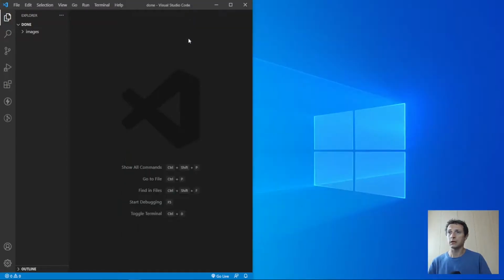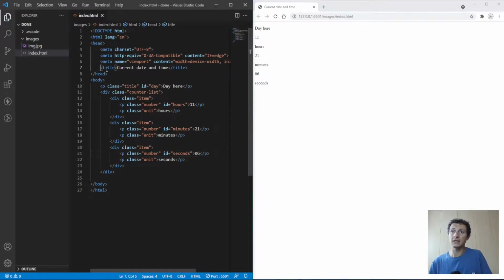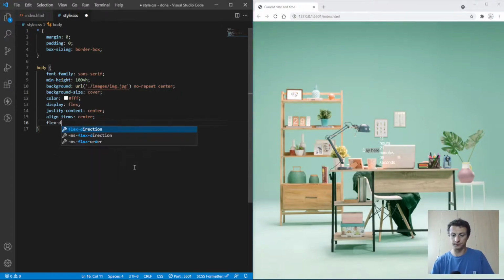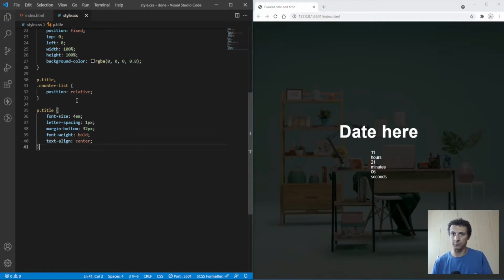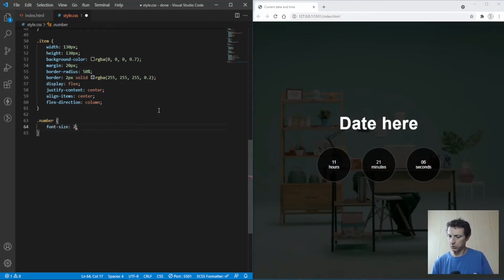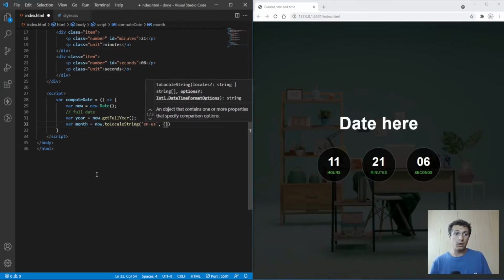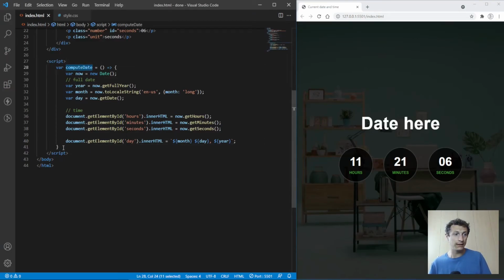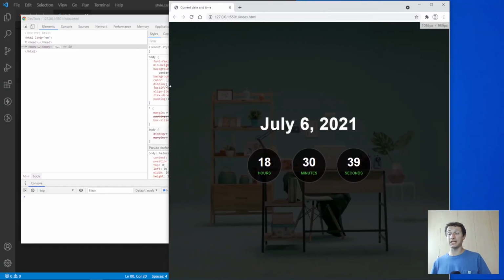[ HTML | CSS ] Responsive Clock Landing Page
Html Css responsive clock landing page developed with VSCode. The video will present a realtime development of a responsive clock landing page using only HTML and CSS.

 - Code Editor: VS Code
 - Packages installed : Emmet, Live Server